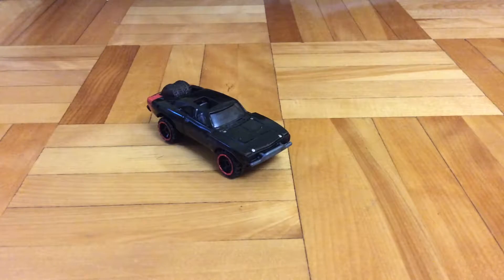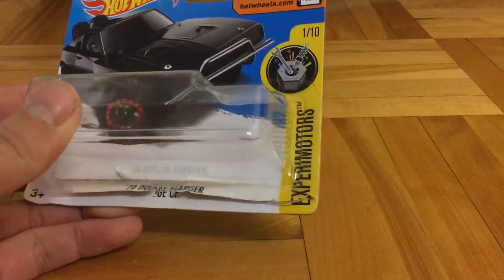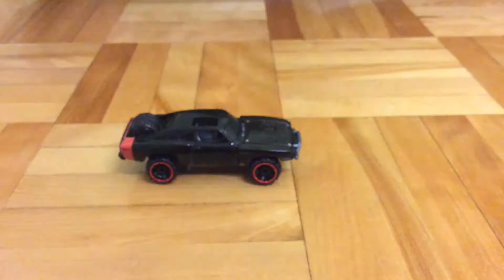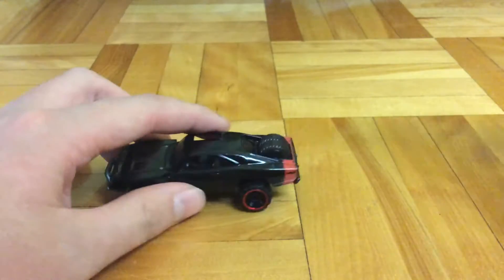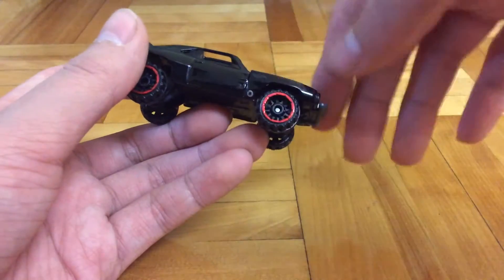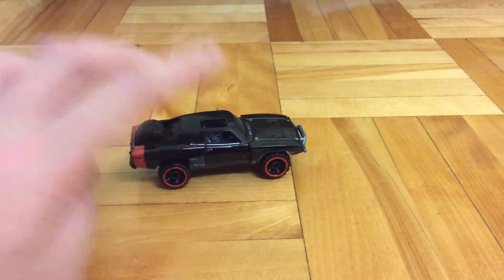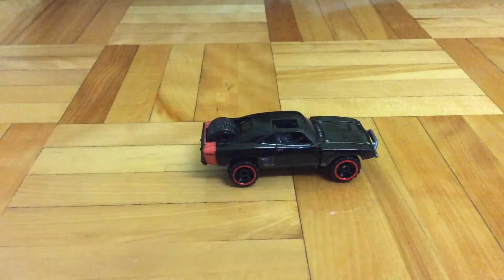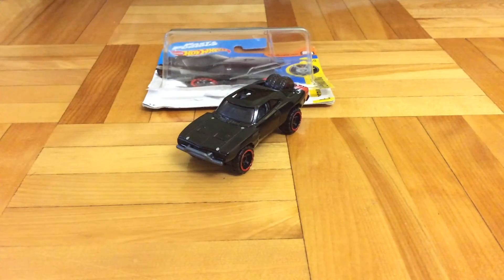Hot Wheels '70 Dodge Charger Fast And Furious